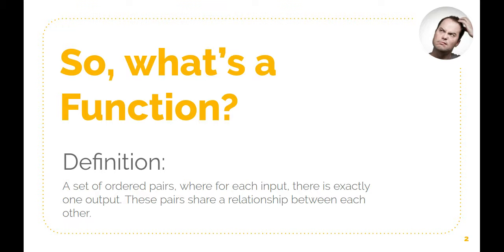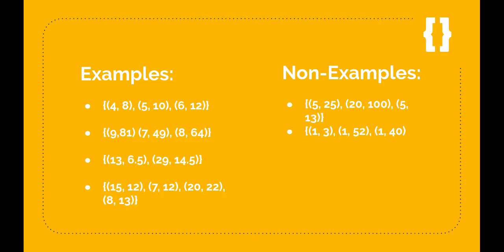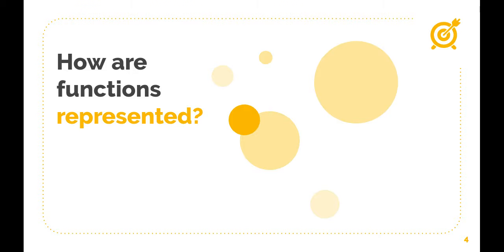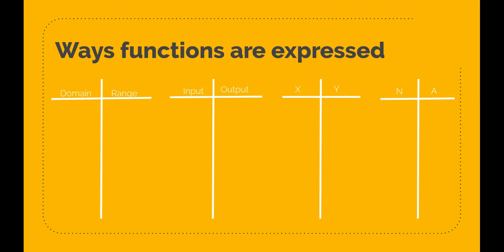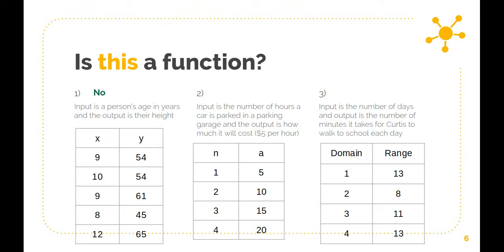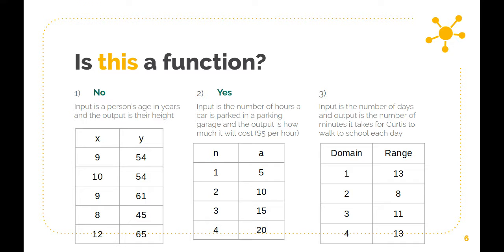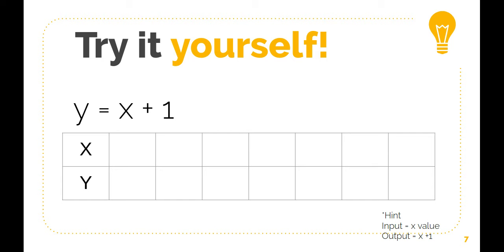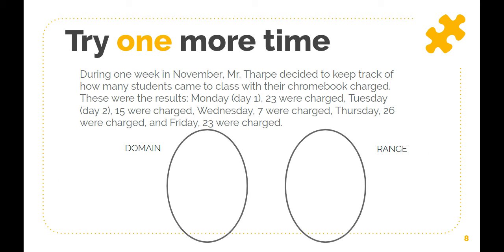Funtions MC Math Flipped Video